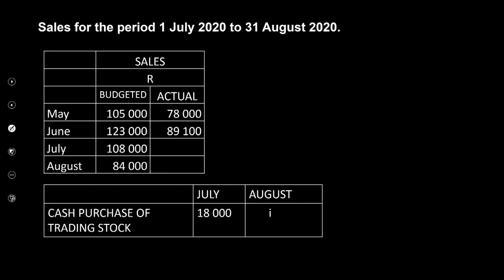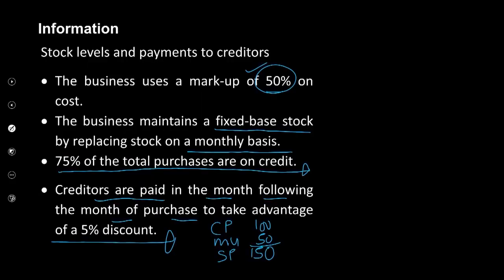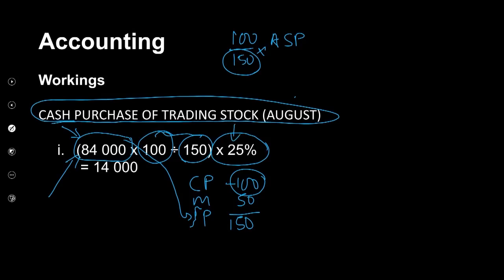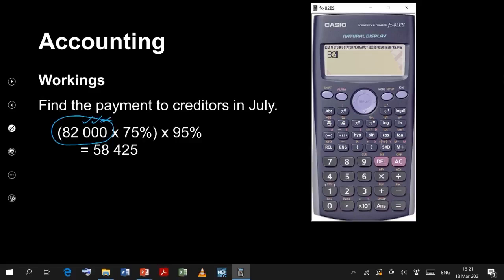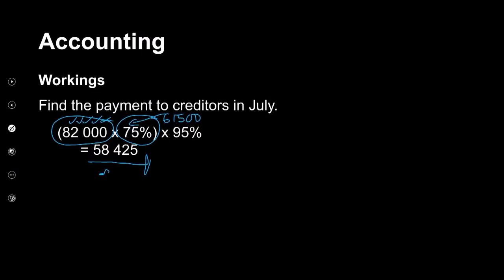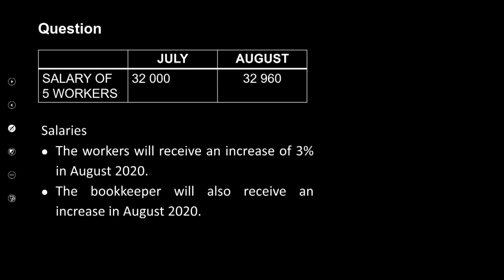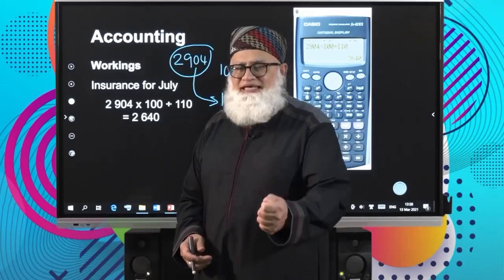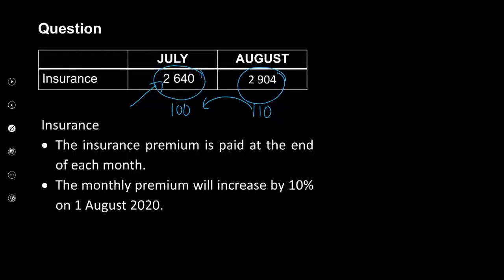Accounting Grd 11 Cash Budget Question S2